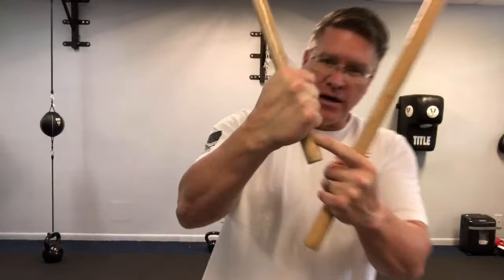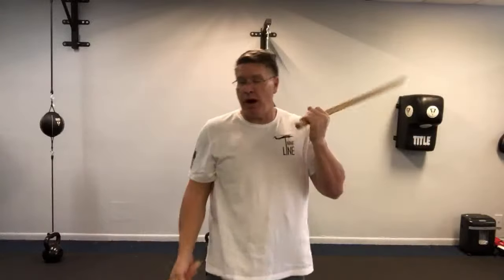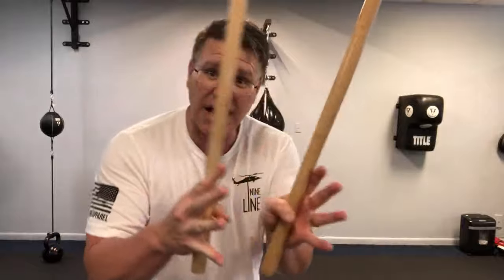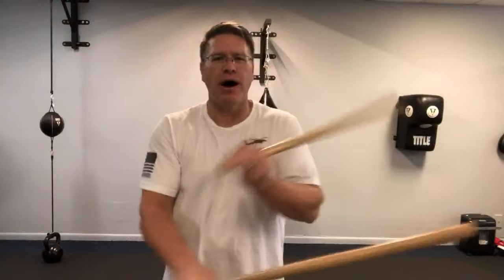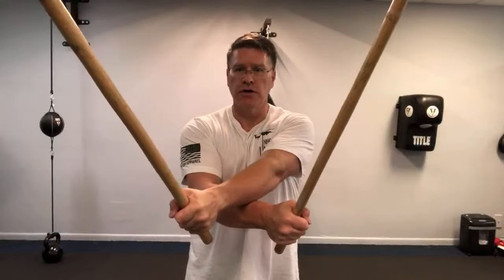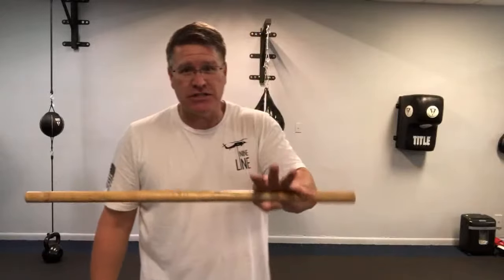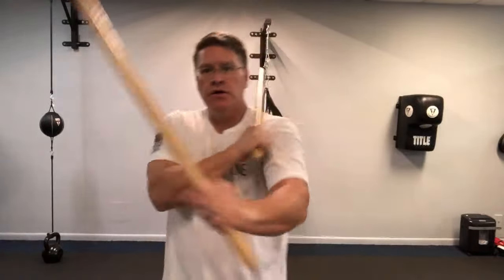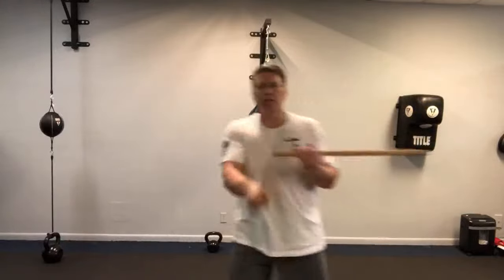The Best Way To Learn Kali Stick Fighting For Beginners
Discover the best martial for street fight self defense weapon, the kali martial arts fighting stick! In this martial arts class, discover the best beginner Kali stick tutorial.